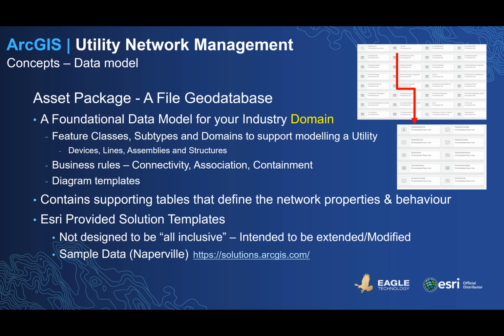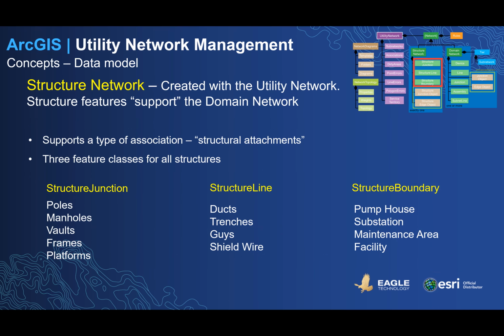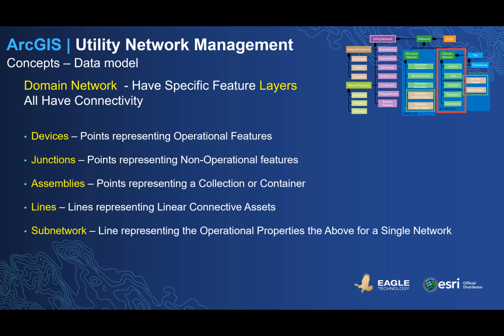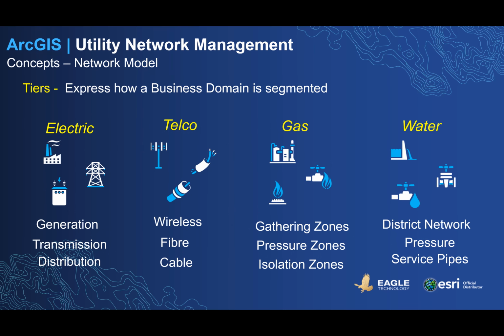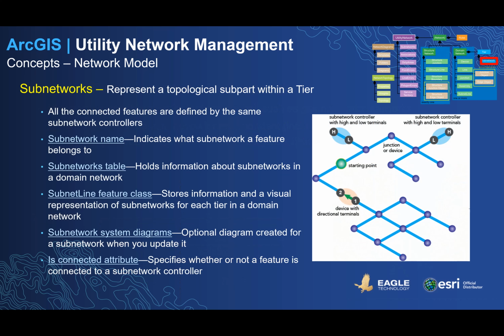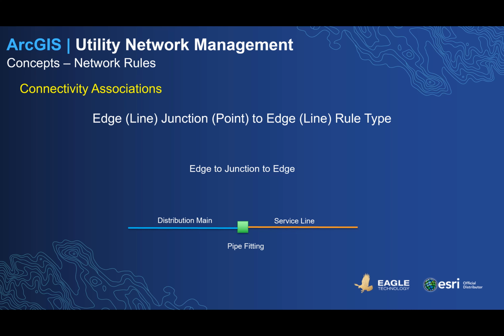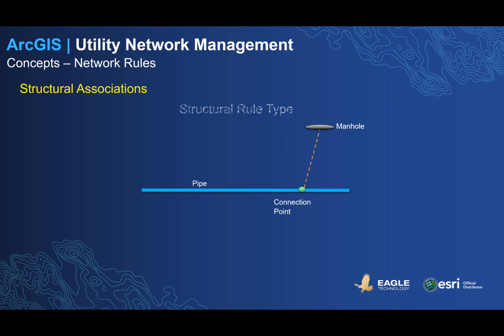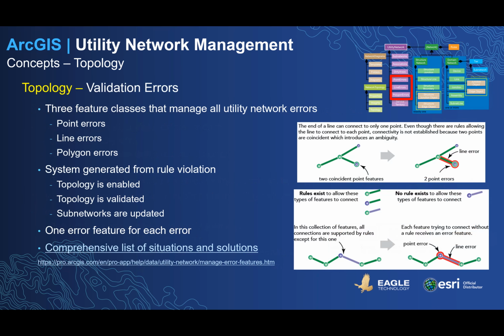Utility Network Management Concepts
Eagle Technology ArcGIS Video Series

Utility Network Management

Esri Provided Solution Templates for Utilities that can be configured for your own Data and Network management.

Describes Migration Planning and the Utility Network in action